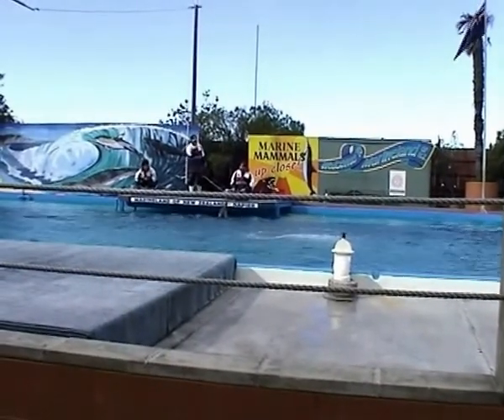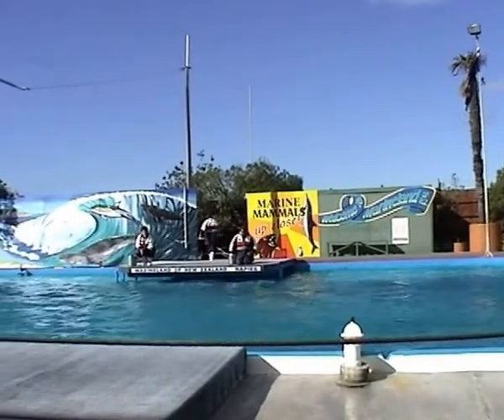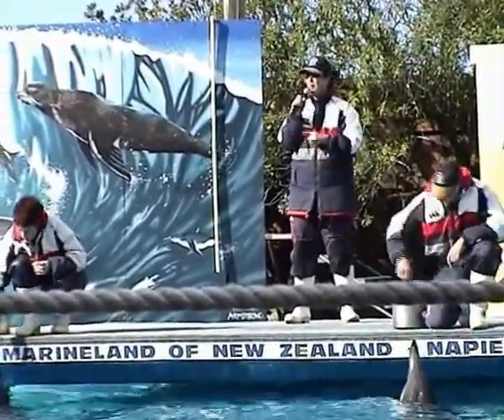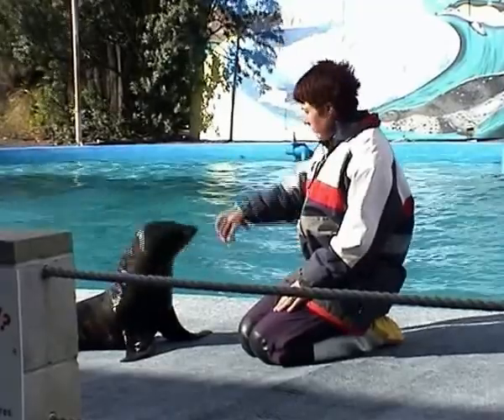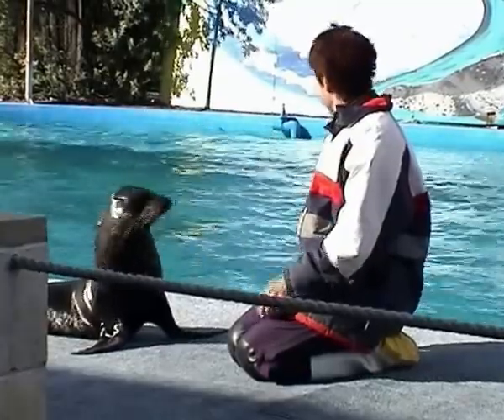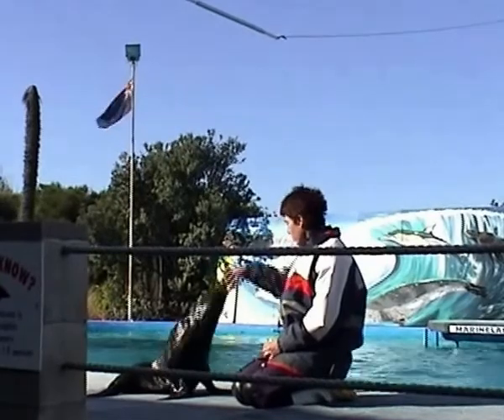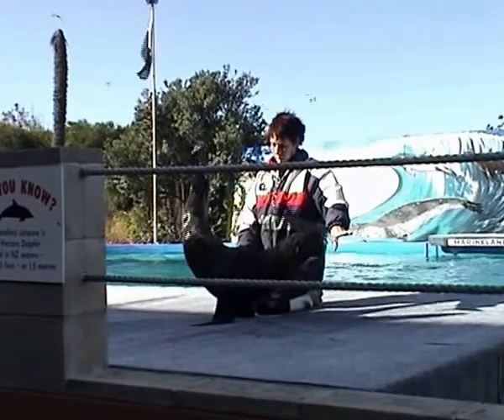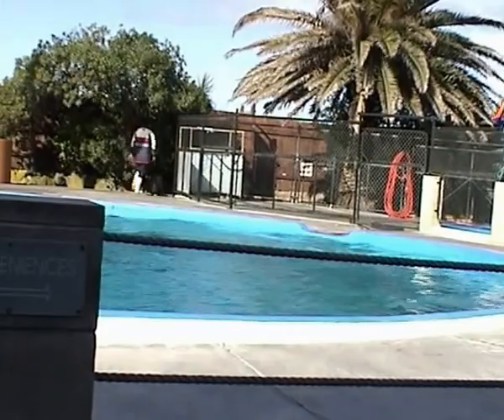34 Neuseeland - National Aquarium / Napier - Dolphin-Show ohne Musik(Seismic Sonic)